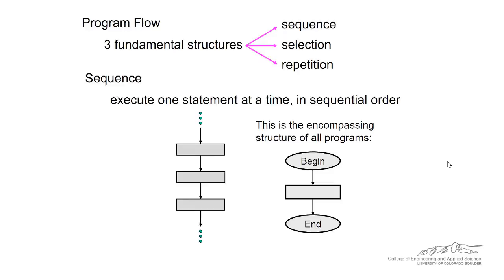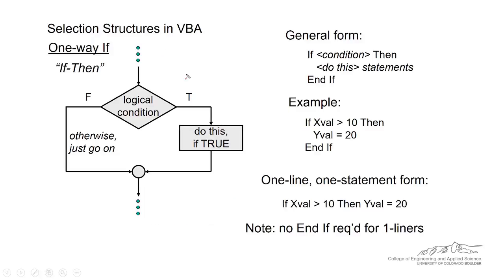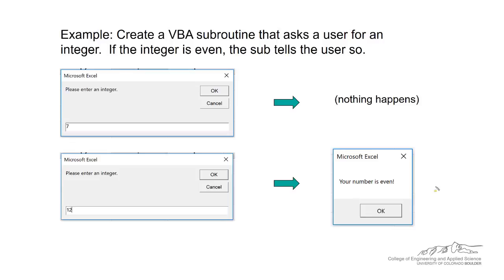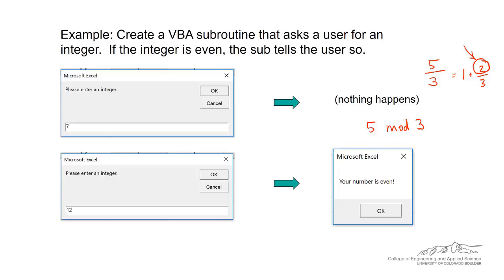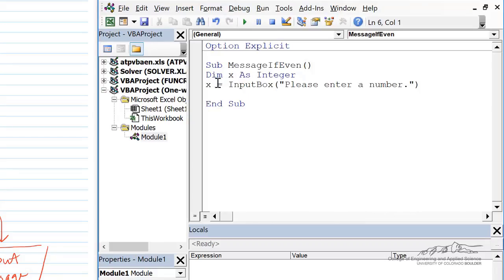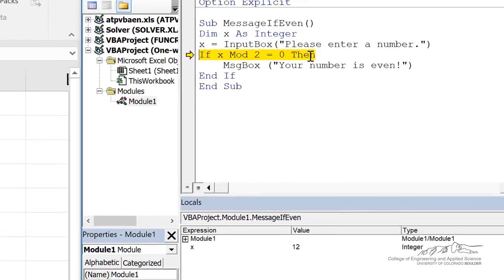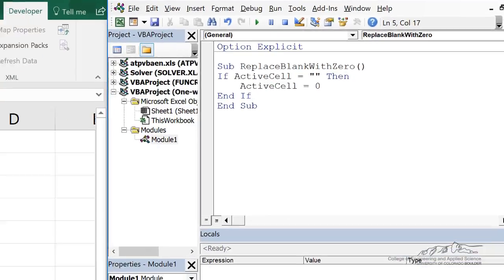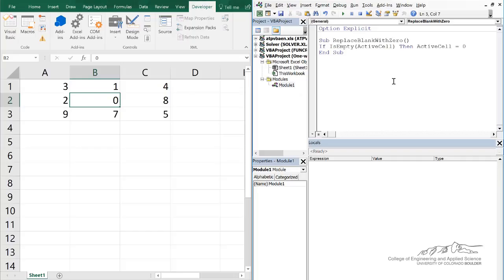Introduction to If Statements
Organized by textbook Demonstrates the structure of programming and if-statements. Also explains two separate examples of one-way if statements in subroutines. Made by faculty at the University of Colorado Boulder, Department of Chemical & Biological Engineering.